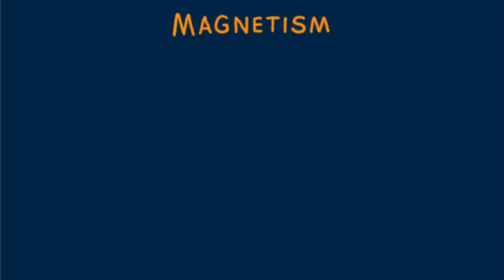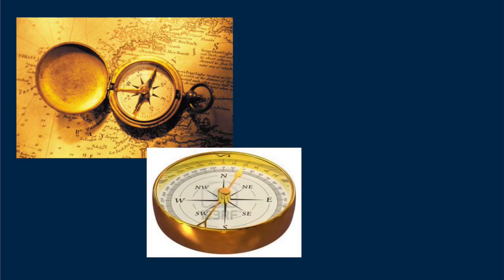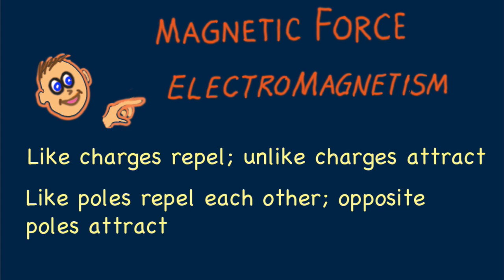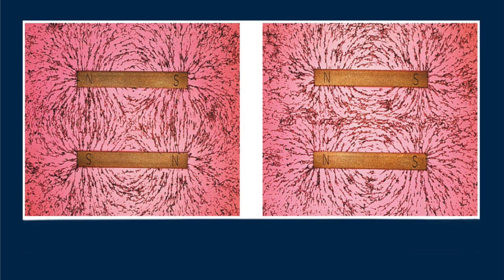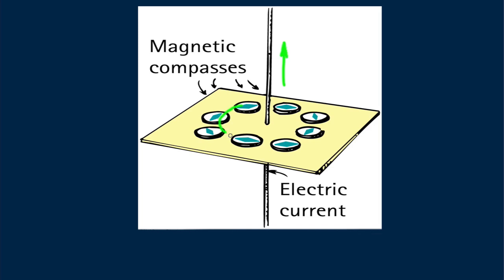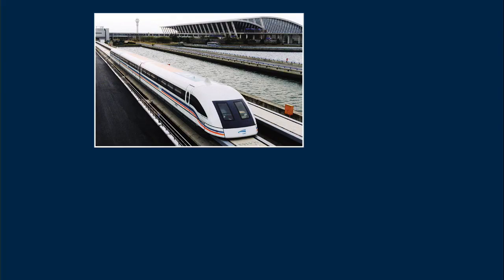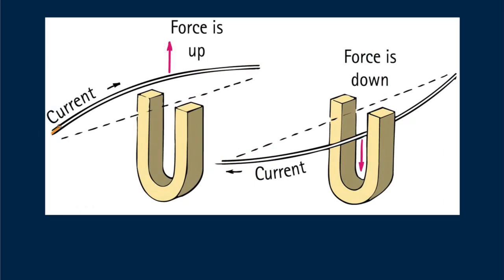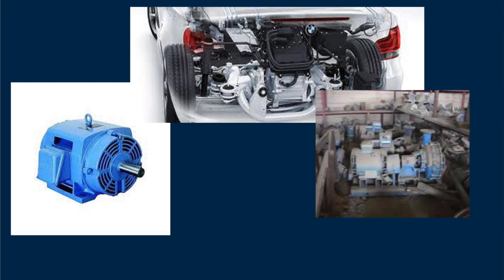Hewitt-Drew-it! PHYSICS 101. Magnetism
From bar magnets to electric motors.